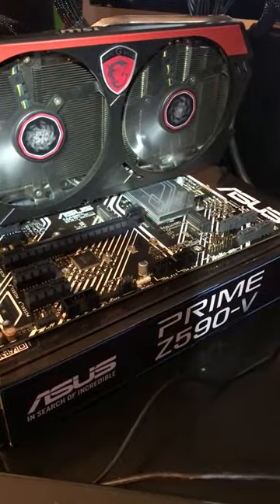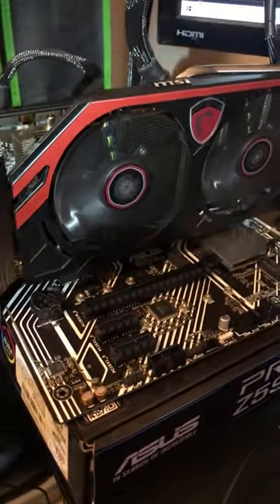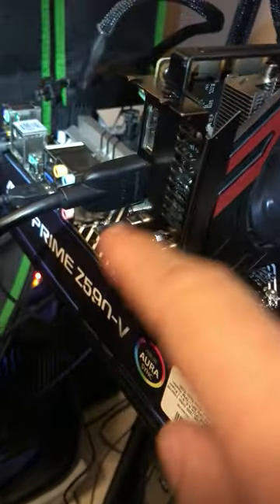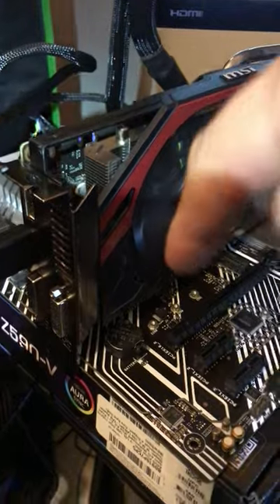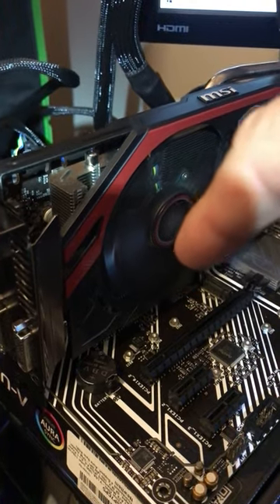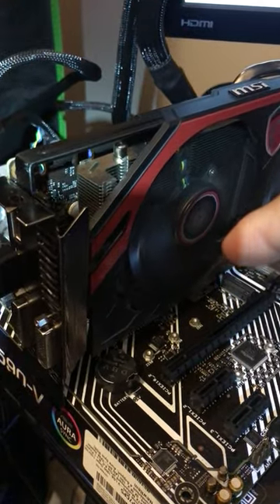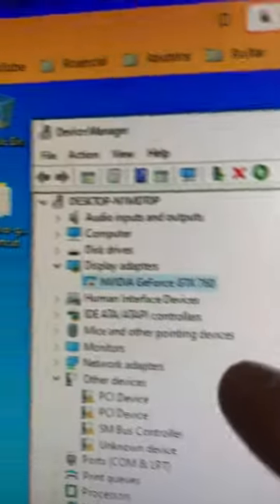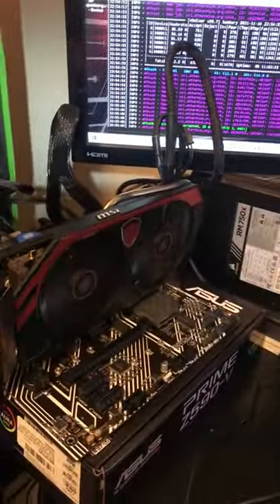Putting an Old GPU to work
When you are all out of GPUs to use and all you have is a CPU with "Discrete Graphics Required" what do you do? Bam, you recycle an old half broken GTX 760. This has green bars displayed, I disable the Nvidia Adapter in device manager and voila, I can use the GPU as my HDMI video source.

📌 ASUS Prime Z590-V LGA 1200 Motherboard
📌 Intel CPU BX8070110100F Core i3-10100F
📌 PCI Express Multiplier Riser Card, PCIe 1 to 4 PCI-Express 16X Slots Riser Card PCI-E 1X to External 4 PCI-e USB 3.0 Adapter Multiplier Card for Bitcoin Mining Device
📌 TP-Link Wireless N USB adapter
📌 ARESGAME 750W Power Supply Semi Modular 80+ Bronze PSU (AGV750)
📌 HP 750W Hot Plug Server Power Supply Kit (656363-B21)
📌 Mining GPU 1200w/750w PSU Breakout Board
📌 SanDisk 32GB Ultra USB 3.0 Flash Drive - SDCZ48-032G-UAM46
📌 Raspberry Pi Touchscreen Monitor
📌 Air Duster
📌 Falcon Dust-Off Compressed Gas Duster
📌 Amazon Basics 3 Speed Small Room Air Circulator Fan, 11-Inch

✅  Power Management
📌 EVGA SuperNOVA 1000 G+, 80 Plus Gold 1000W Power Supply

✅  Laptop Mining
📌 Lenovo Legion 5 1660 Ti GPU
📌 Laptop Cooling Pad 5 Fans

📌  VIVOSUN 8 Inch 720 CFM Inline Duct Fan with Variable Speed Controller for Ventilation
📌  AC Infinity Flexible 8-Inch Aluminum Ducting, Heavy-Duty Four-Layer Protection, 25-Feet Long for Heating Cooling Ventilation and Exhaust
📌  Hon&Guan 8'' Air Vent Louver Air Grill Cover for Bathroom Office Home (ø200mm)